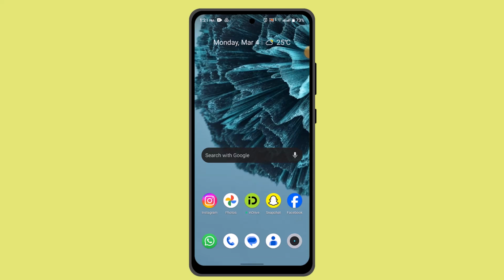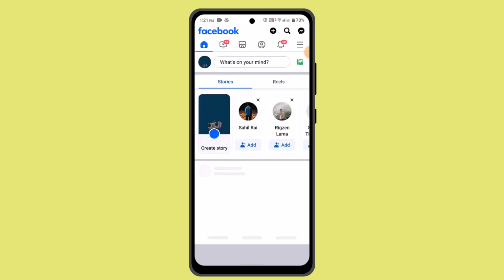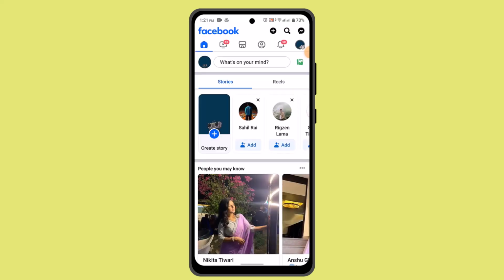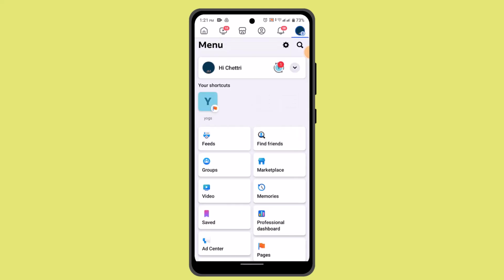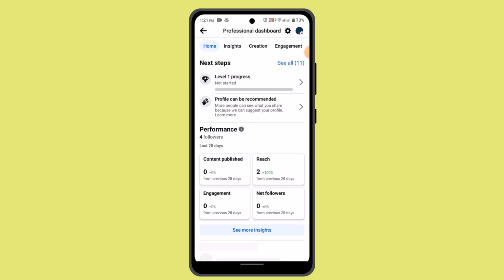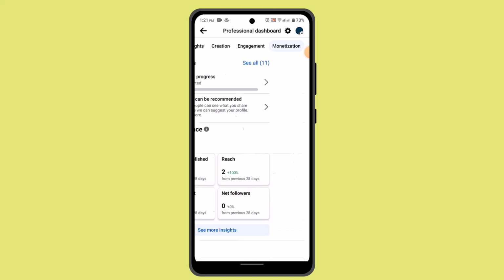How To Remove Policy Issue From Facebook Page✅!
This Video Is based on How you can Remove Policy issue From Facebook Page.

Chapters / Timestamps
0:00 Introd
0:14 Remove Policy Issue From Facebook Page
1:01 Outro